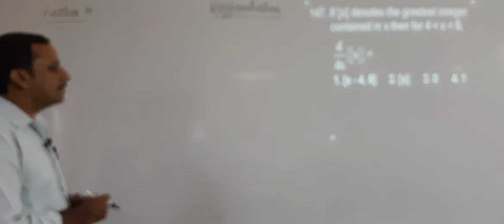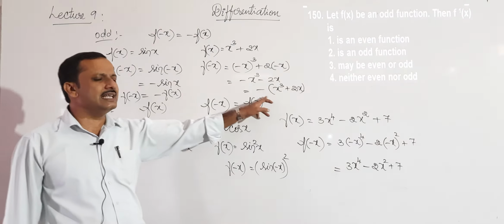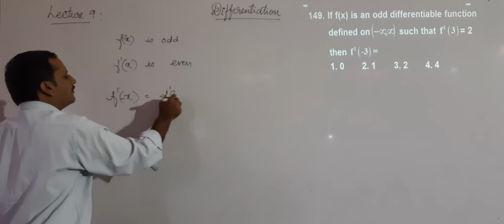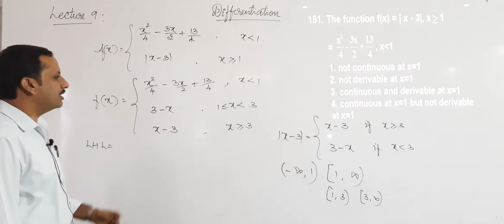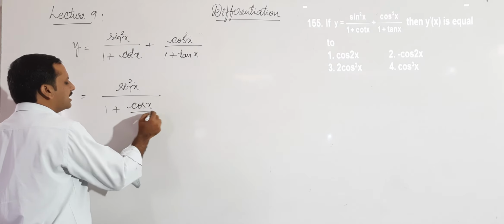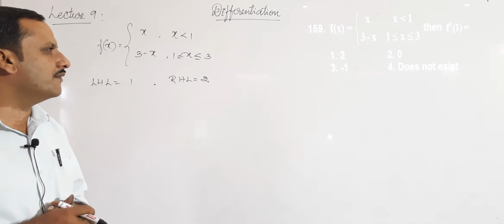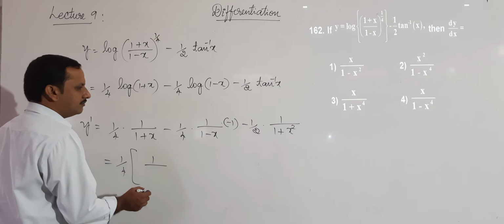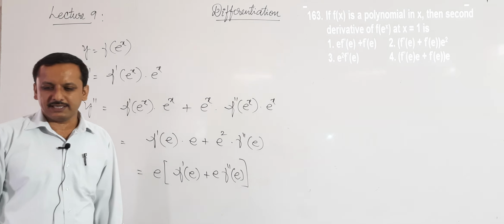L-09 | CT MATHEMATICS | DIFFRENTIATION |BY SUMANTH SIR